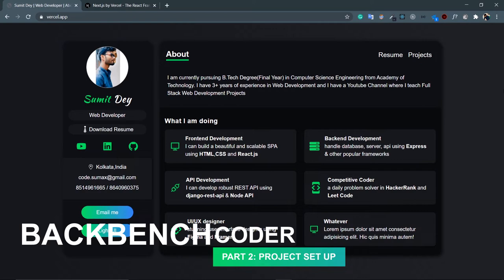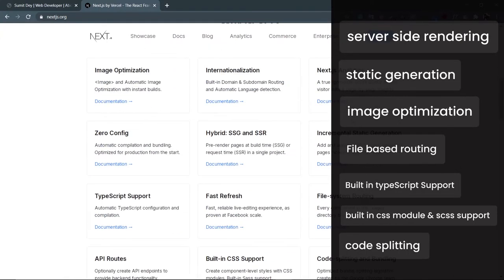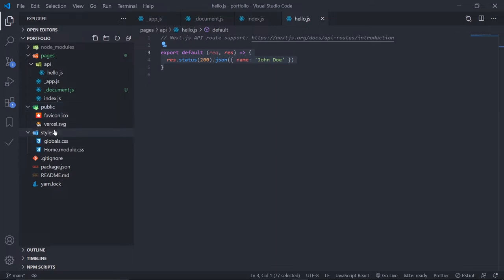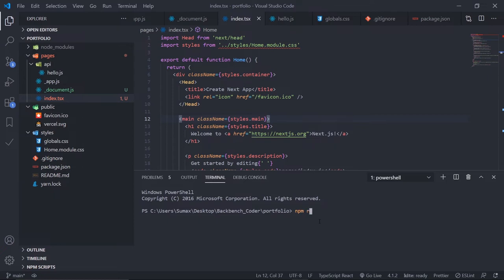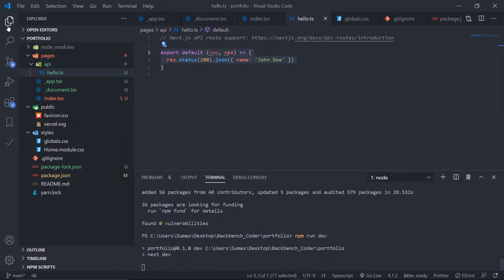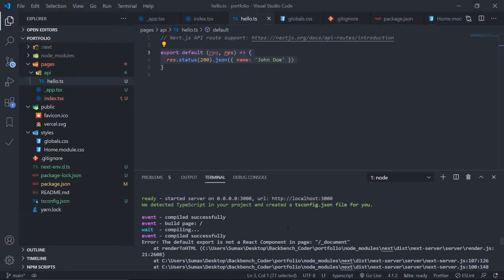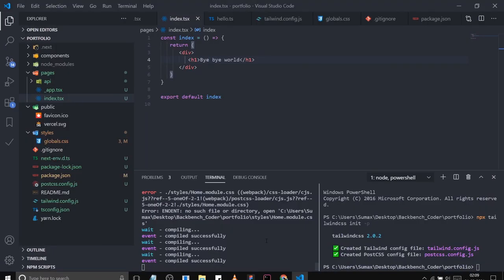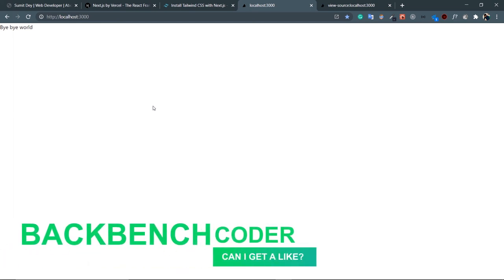🟢 Part 2: Project Set up - Developer Portfolio using Next js | TypeScript & Tailwind CSS | Beginners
Hooo!!! Hey Guys, We have just hit 400 subscribers this week :)
In this series we are gonna make this amazing - minimalistic - animated developer portfolio using
Next.js , Tailwind CSS , TypeScript(Heart for this ) & Framer Motion.
This is an introduction part where I have talked about the project & prerequisites.
In short you should have the absolute basic idea about react like wtf is react & next? That's it.

Please watch the introduction part to get an idea about the final product:

This is the Second part of the series :

Source code upto this part :
Will Update Soon
Love You 💚